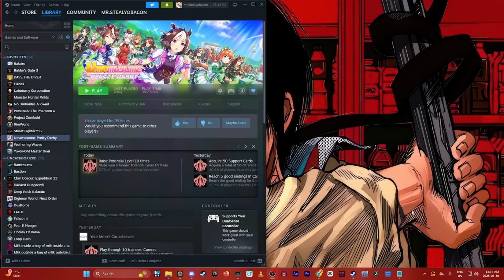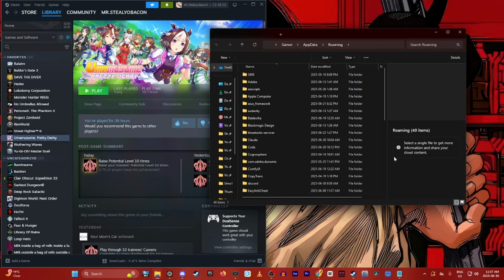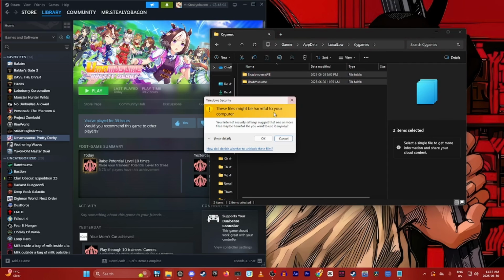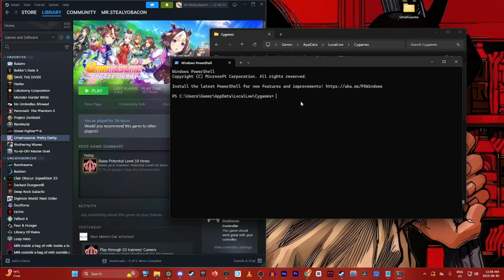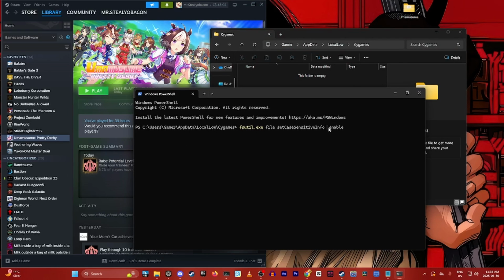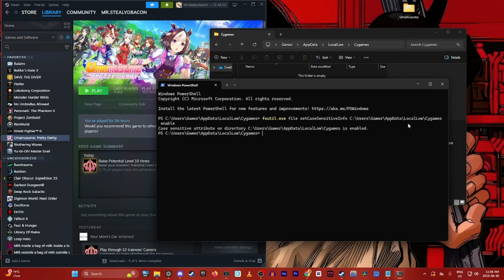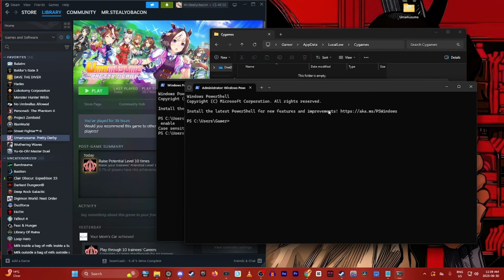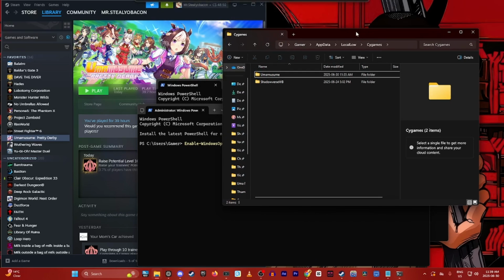How To Fix The 501 Error On Umamusume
Getting the 501 error in Uma Musume Pretty Derby? This step-by-step guide will help you understand what causes the 501 error and how to fix it fast! Works for both global and JP versions.

First command below:
fsutil.exe file setCaseSensitiveInfo {path to your \locallow\Cygames} enable

If you receive an error, open a new terminal / powershell and run as an administrator to add the command below: